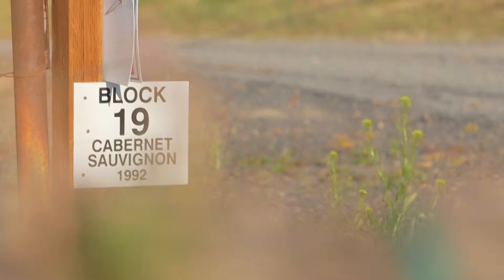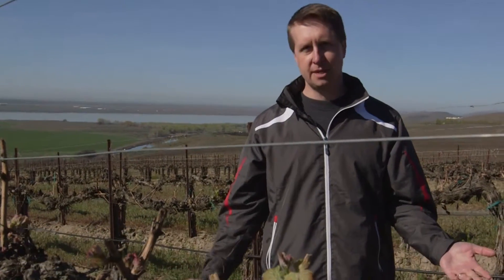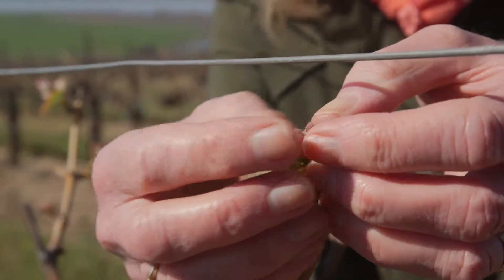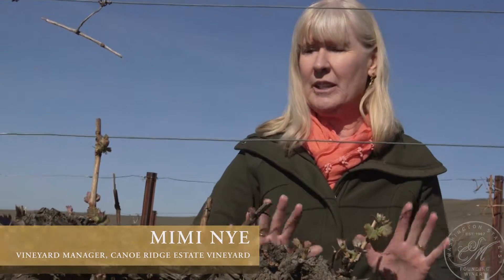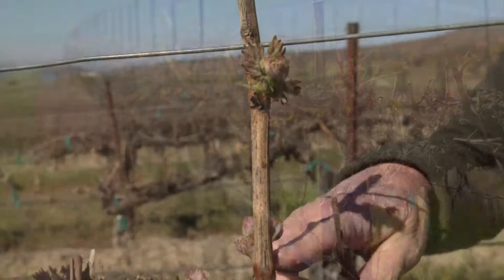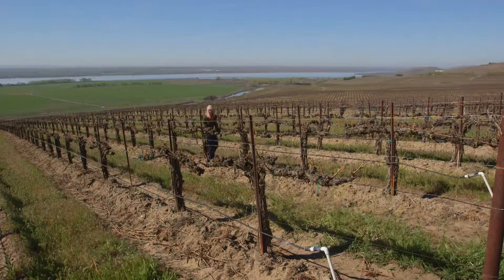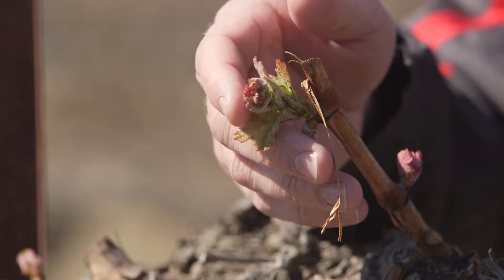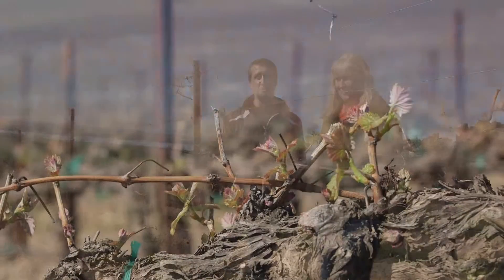Chateau Ste. Michelle presents Lifecycle of Cabernet Sauvignon, Episode 1: Bud Break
Journey from vine to glass as the dedicated and knowledgeable team at Canoe Ridge Estate winery share the developmental stages of Cabernet Sauvignon. Join us in Block 19 to learn about bud break, the moment when vines awaken in the spring time. Featuring: Brian Mackey, Mimi Nye.